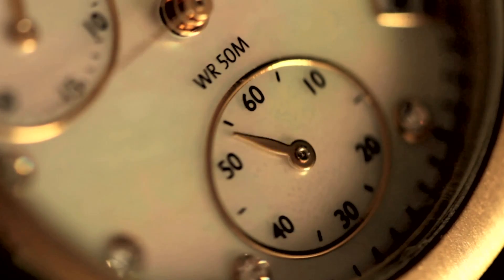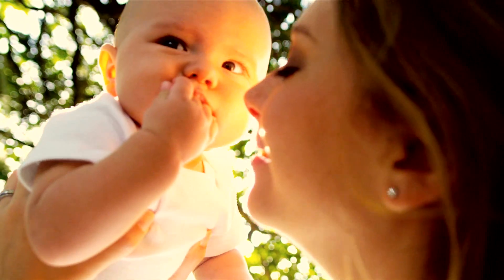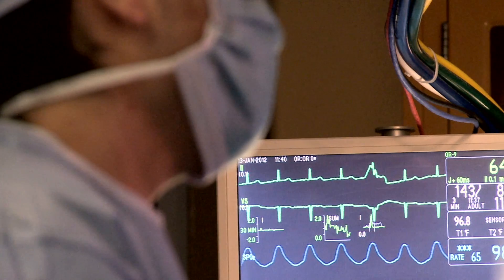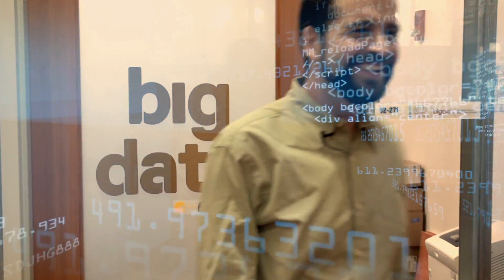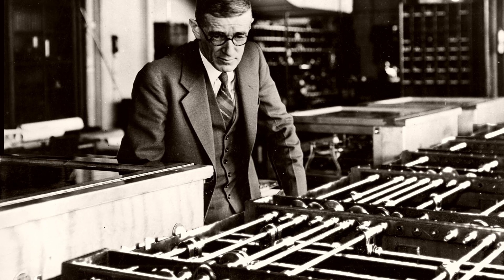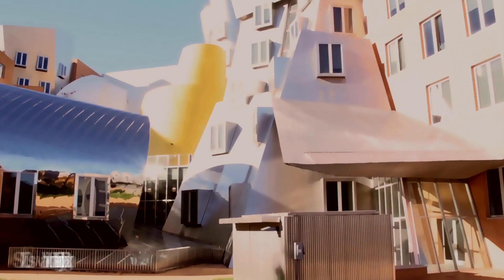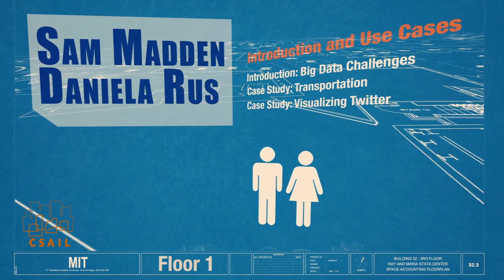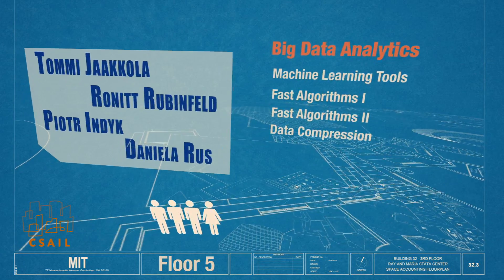Using Big Data in the Workplace -- MIT Professional Education Courses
Former Vice President of MIT Vannevar Bush's concept of the Memex introduced for the first time the idea of an easily accessible way to find data. Today, we use everything from desktops and laptops to tablets and mobile phones to access the data we need instantly.

Join MIT Professional Education and CSAIL for a course on Big Data. These educational courses focus on challenges, scalability, and implementation of Big Data in the workplace. Led by MIT professors including Sam Madden and Daniela Rus and with course topics including data extraction, integration, and storage as well as Big Data algorithms and machine learning, you'll learn about real world challenges and strategies associated with Big Data.